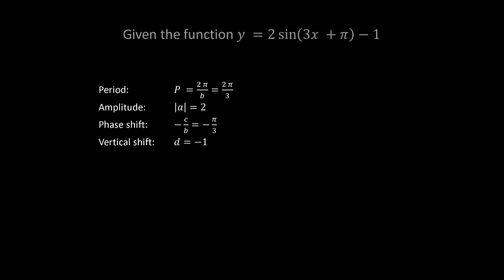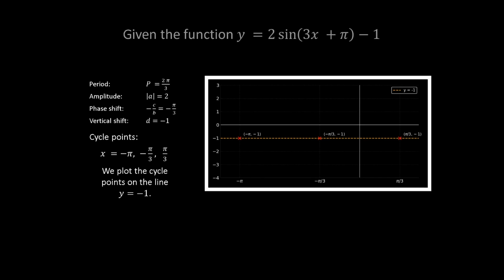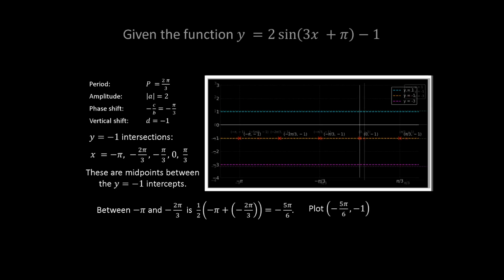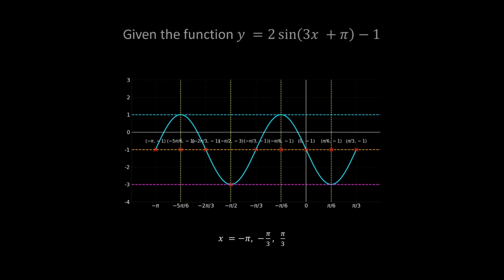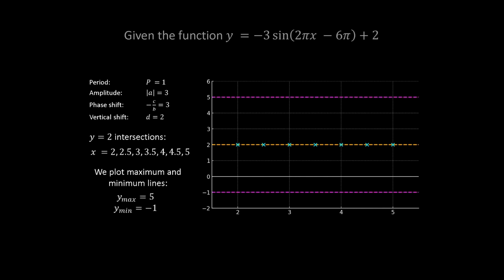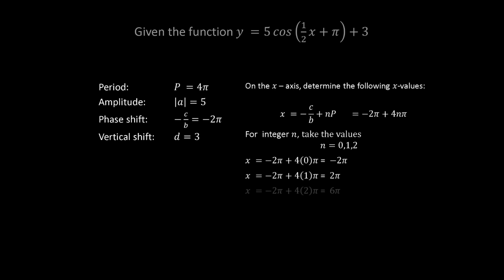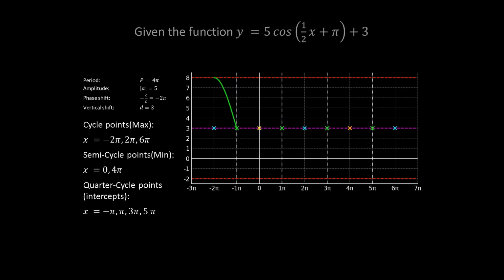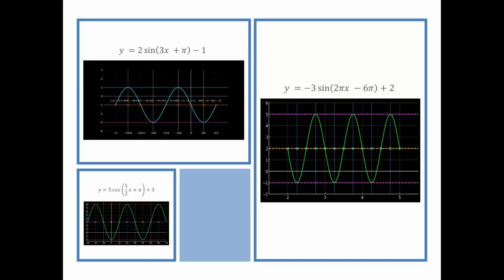Graphing Sinusoidal Functions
Graphing General Sinusoidal Functions

In this lesson, we walk through the process of graphing sine and cosine functions step by step. From cycle points and quarter-cycle points to maximum, minimum, and midline intercepts—you’ll see how each part comes together to form the complete sinusoidal curve.

📌 What you’ll learn in this video:

Identifying cycle, semi-cycle, and quarter-cycle points

Plotting maximum, minimum, and midline intercepts

Using vertical broken lines as guides

Graphing general sine and cosine functions with shifts and scaling

A Stroll – The Grey Room by Density & Time (YouTube Free Music)